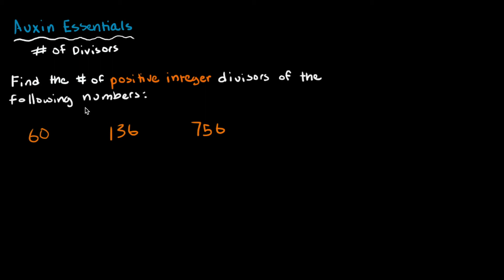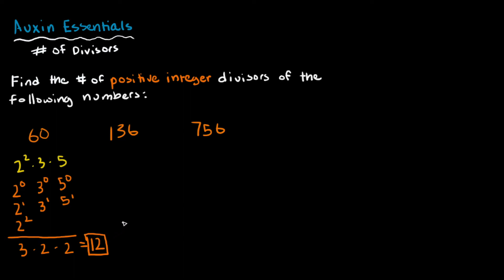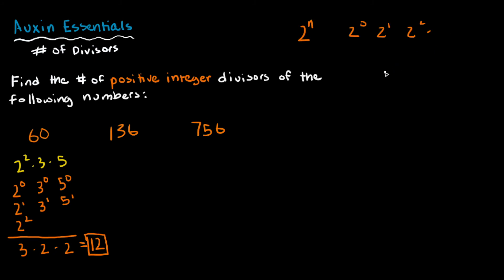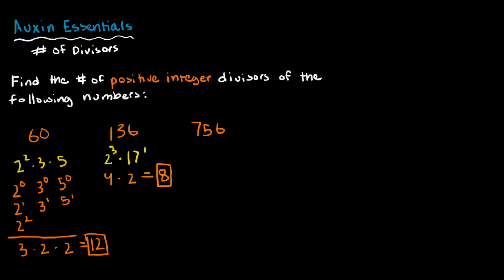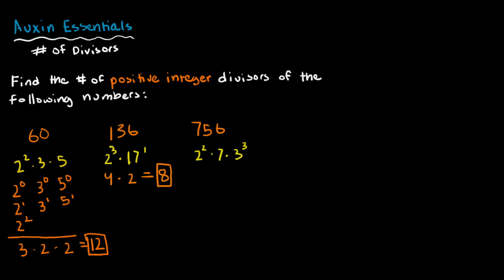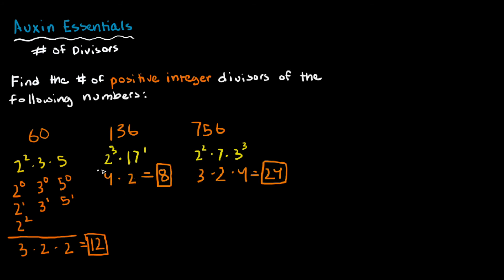Finding the Number of Positive Integer Divisors - Auxin Essentials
An interesting connection between prime factors and the number of positive integer divisors (factors) in a number.
Note: I use the words "factor" and "positive integer divisor" interchangeably in this video, so counting the number of positive factors is essentially the same thing that the question is asking, as there is the condition "positive integer divisor". Factor is easier to say as I need to say it multiple times in the video.